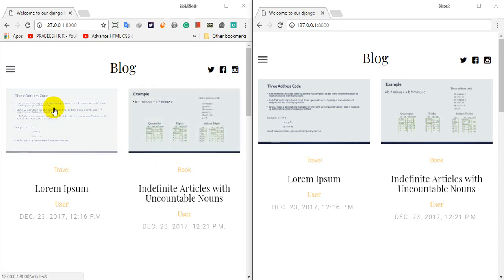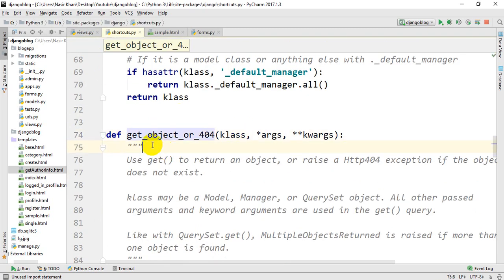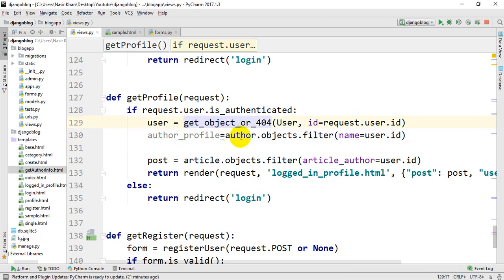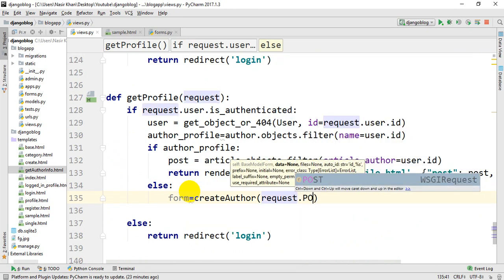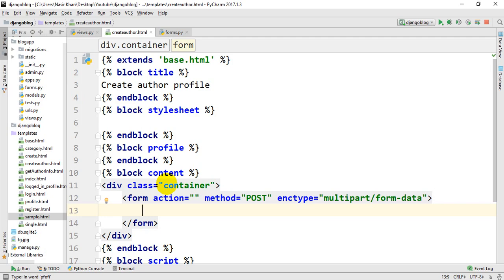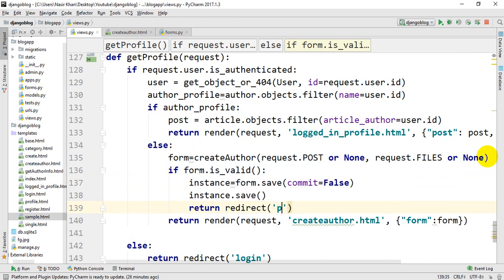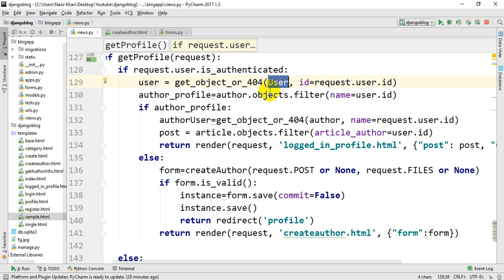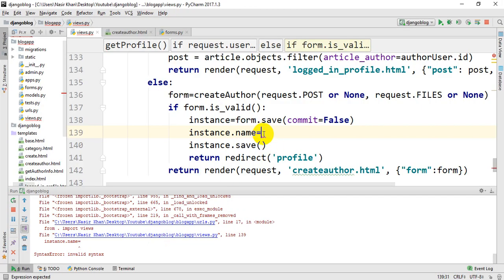Blog in Python/Django || Bangla tutorial part-19 (Creating author profile)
Welcome to our Python/Django blog app tutorial. In last part, we covered up our user registration system. Today we will work on how to create author profile by a registered user. It is the first part of registration process.